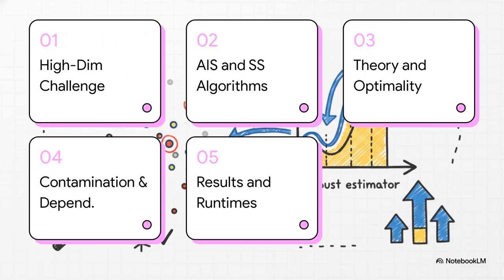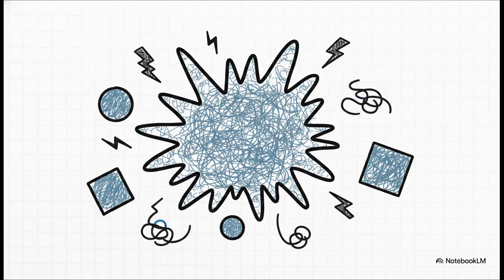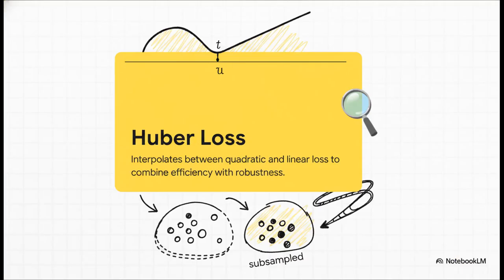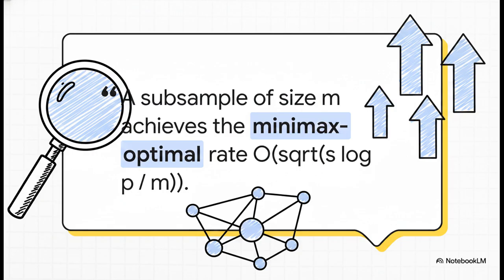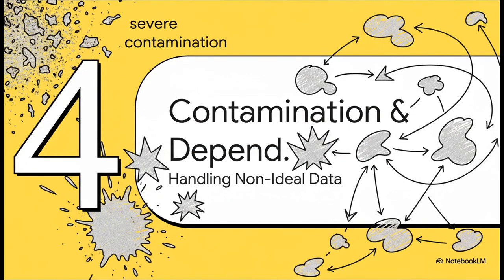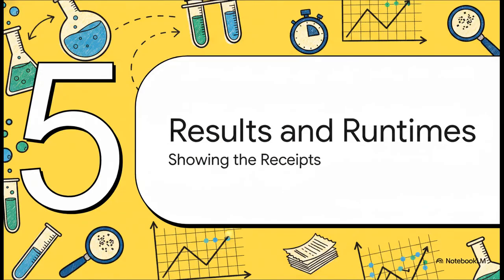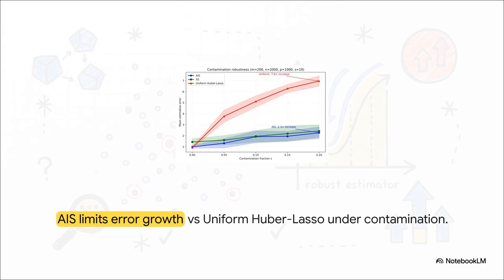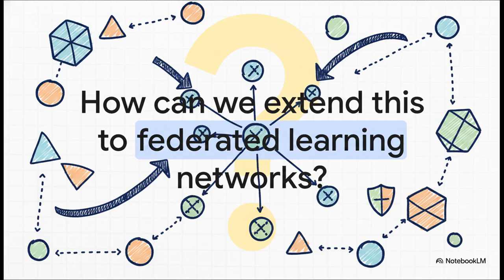Robust Subsampling and Estimation Methods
We discuss our recent work on robust high-dimensional sparse regression under finite-variance heavy-tailed noise, ε-contamination, and α-mixing dependence via two subsampling estimators: AIS (Adaptive Importance Sampling) and SS (Stratified Subsampling). Under sub-Gaussian design and finite-variance noise, a subsample of size m = Ω(s log p) achieves the minimax-optimal rate O(√(s log p / m)).

This work has been accepted for publication at Transactions on Machine Learning Research (TMLR).